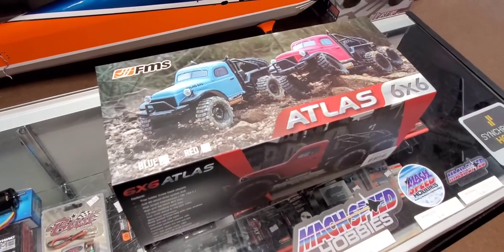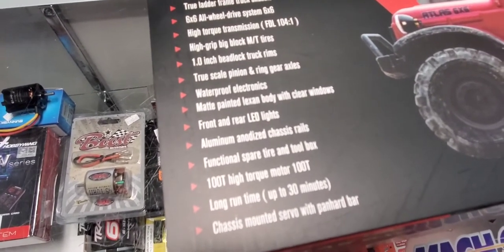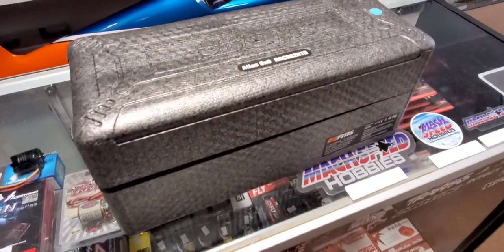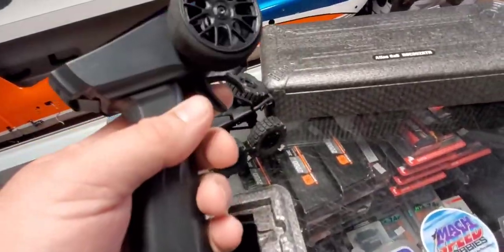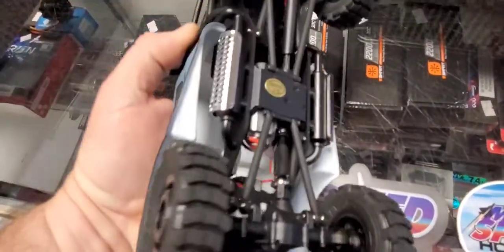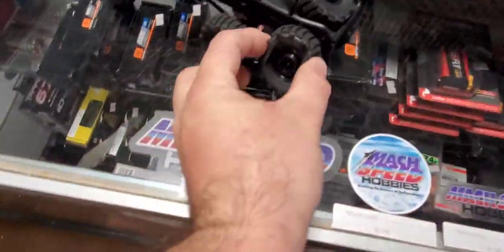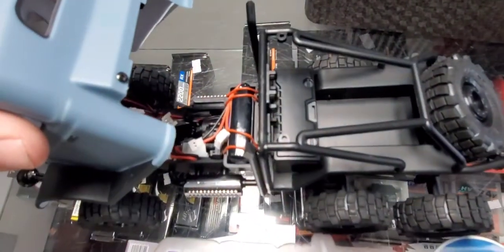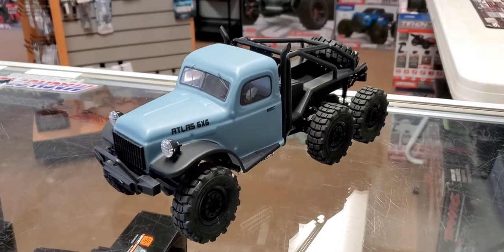FMS Atlas 6x6 1/18th Crawler Unboxing and Test Drive!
We go over all the details about this cool new rig!  lots of scale realism in a smaller package...but not tok small!  Packs a lot of fun for not much money!